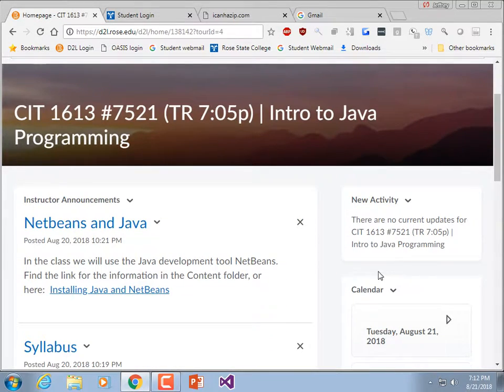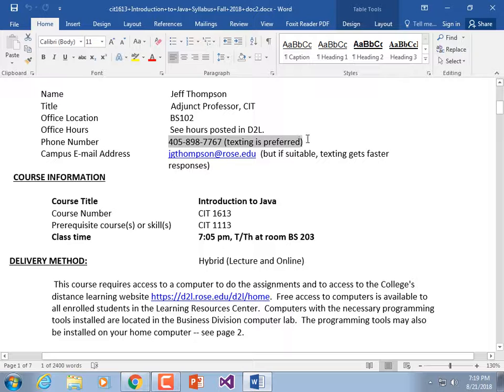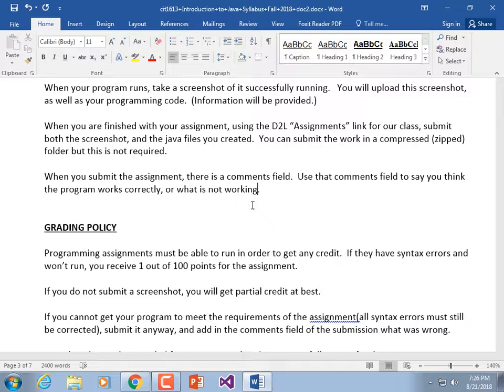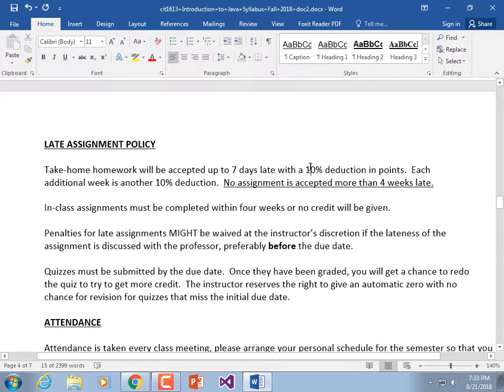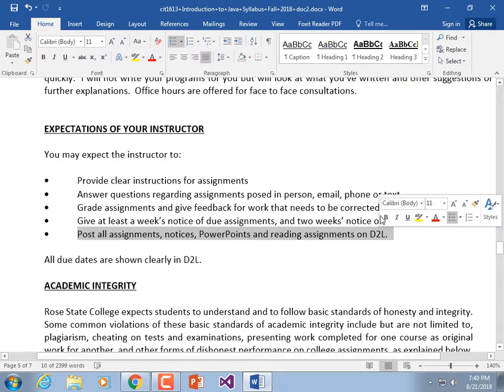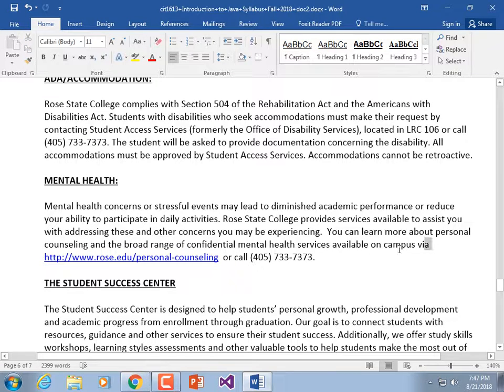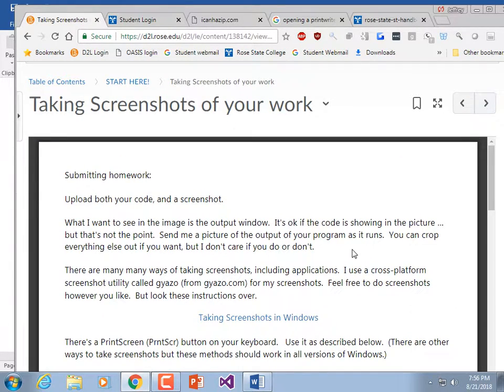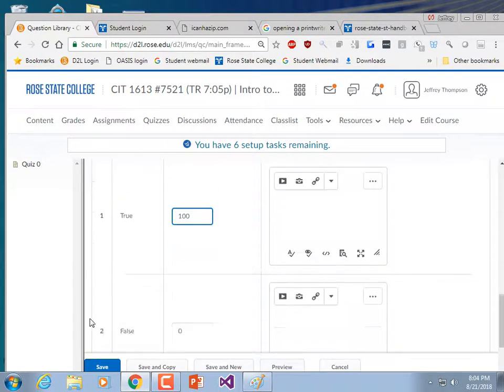CIT1613#7521 Lecture A